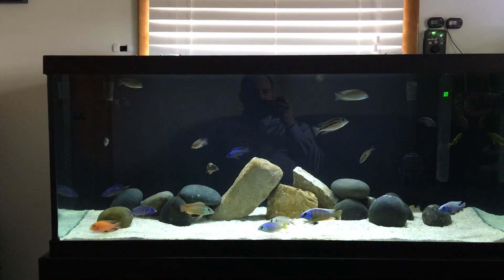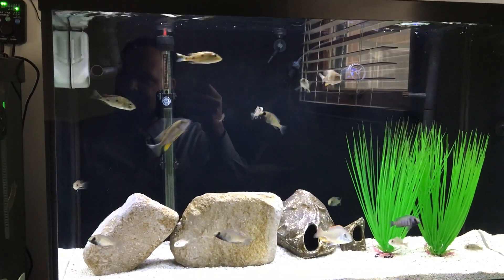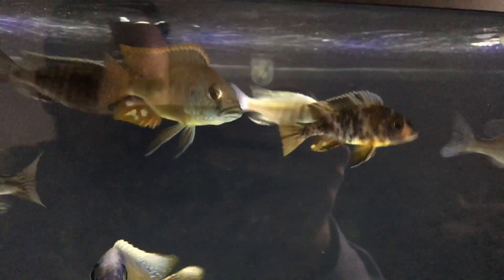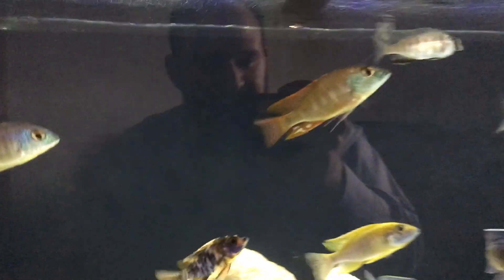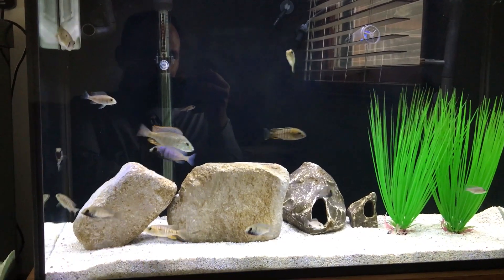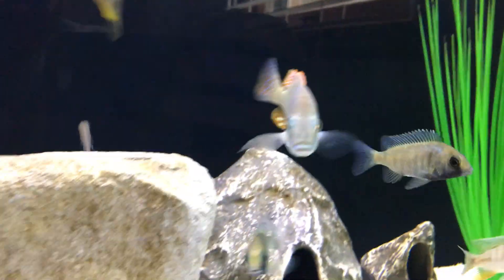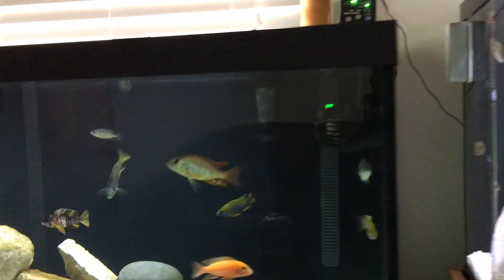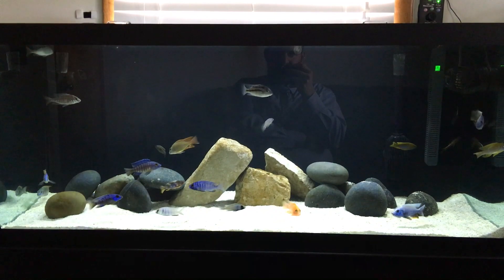Live Fish Direct (1st order) Update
This is an update of my 1st order from Live Fish Direct. I ordered a set of 6 unsexed juvenile Lethrinops Intermedius. One of my males has really turned into quite a stunner!